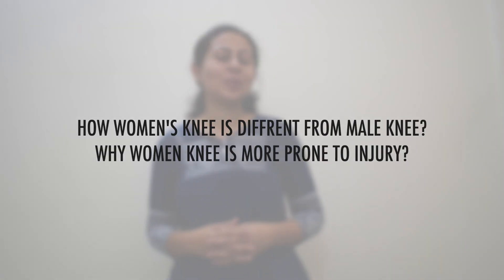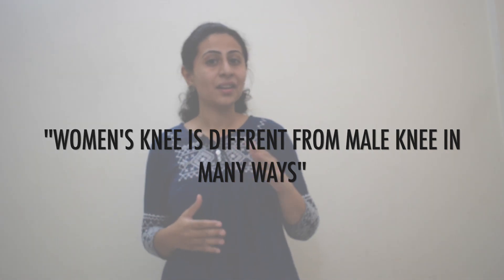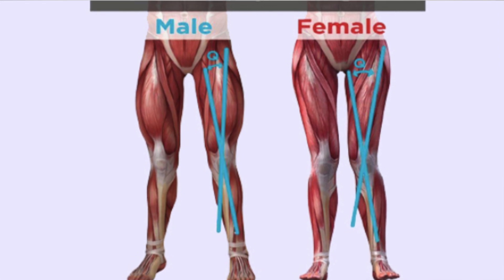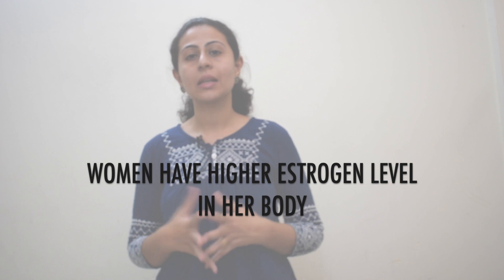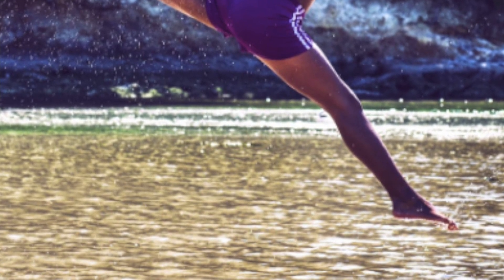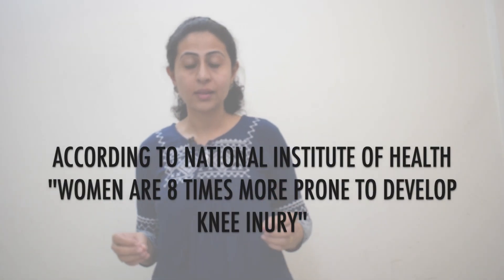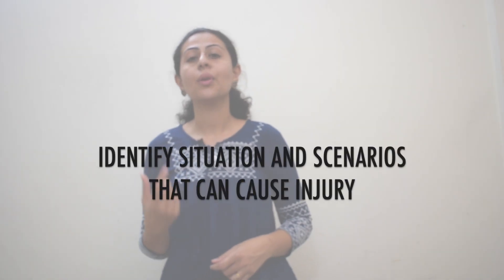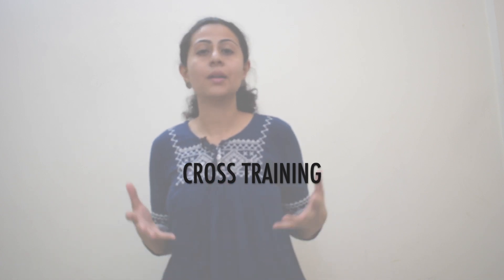Why knee pain is common in women? WOMEN KNEE VS MEN KNEE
TOPIC: WHY KNEE PAIN IS COMMON IN WOMEN ? WOMEN KNEE VS MALE KNEE.
DESCRIPTION: In this video why knee pain is common in women? learn about the difference between a male knee vs female knee. This short video also describes why women get more knee injuries compared to men as well as what necessary steps women should take to prevent knee injury.